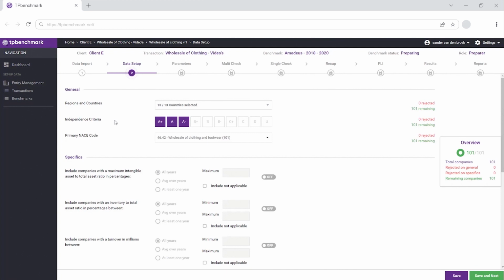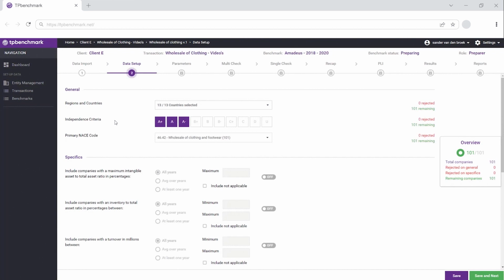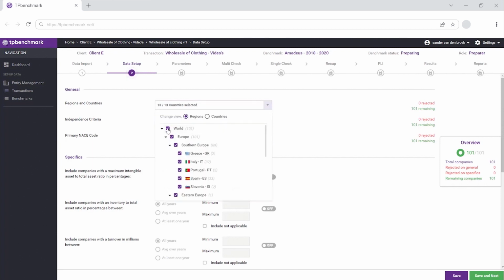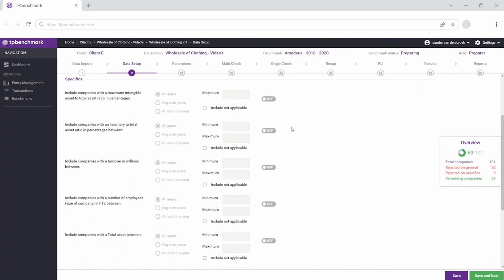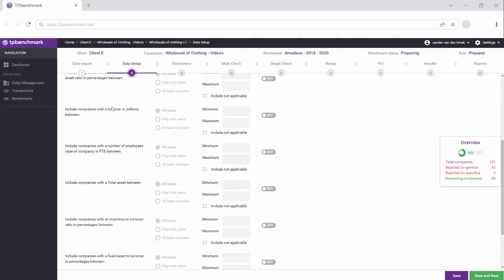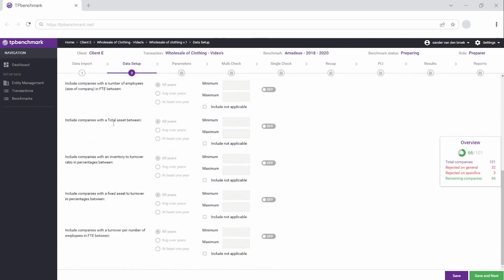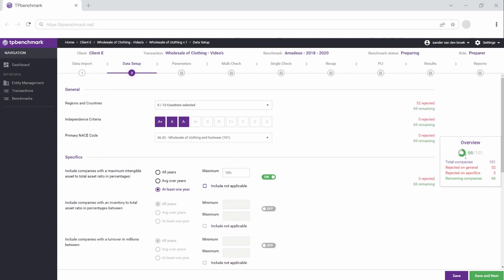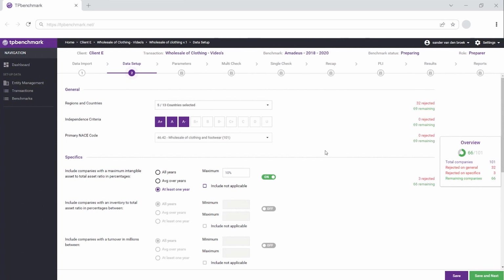Step 2: Data Setup | TPbenchmark Tutorial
Automate the time-heavy workstreams of your Transfer Pricing benchmark practices while stepping up your process and content. TPbenchmark improves the turnaround time while ensuring consistency, quality, and audit trails.